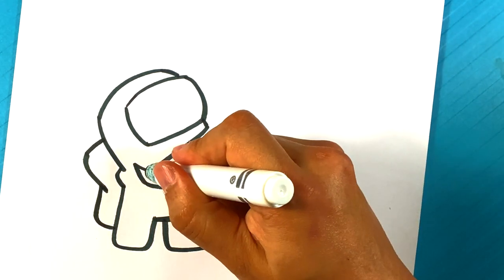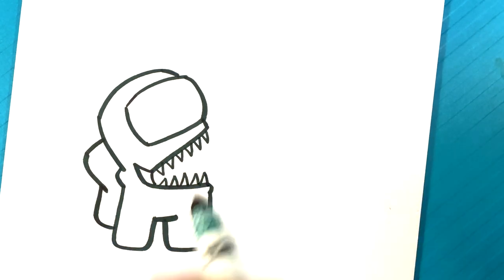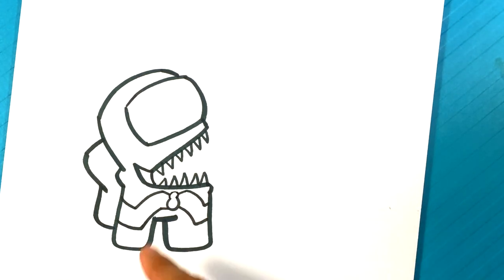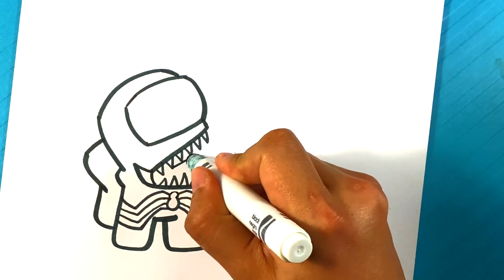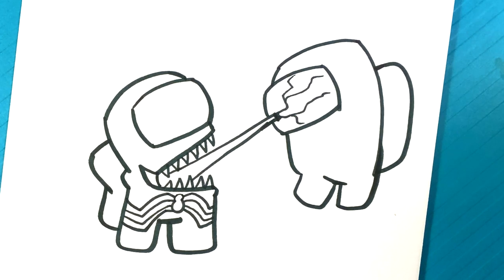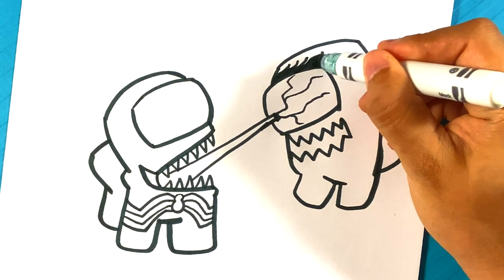EASY How to Draw VENOM VS CARNAGE - AMONG US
PLAYLIST PAGE!

In this drawing lesson for beginners, on this, I'm going to go over how to drawAmong Us Venom versus carnage. I love the among us crewmate design! Learn to Draw cool things. I'm also a pretty decent fan of video games and comics. Let's go over some more video game art. I hope you have a great time! Let's start. The simple style is great. I hope you did also. Putting the drawing lesson first. Fun time had by all. I'm a big 90s cartoon fan. I love to draw comic book art. I love among us. I'm a big fan of video games and comcis in general. .

Cool Links ___________________________________________________